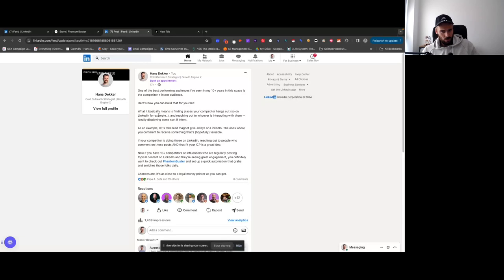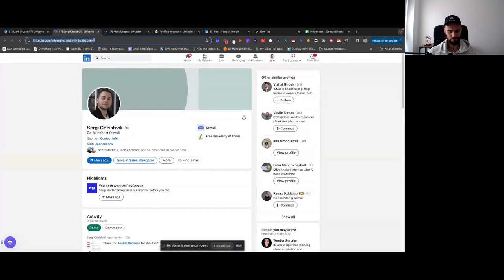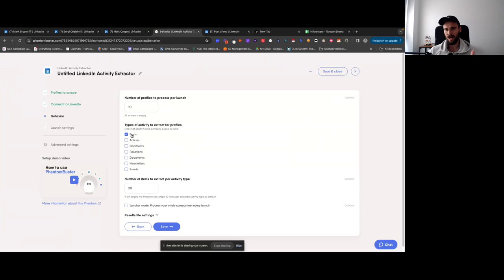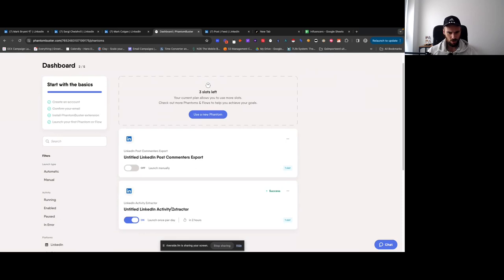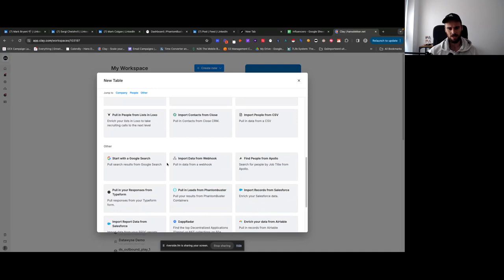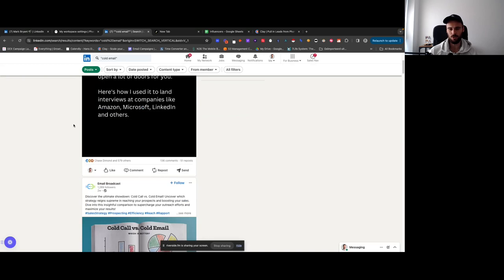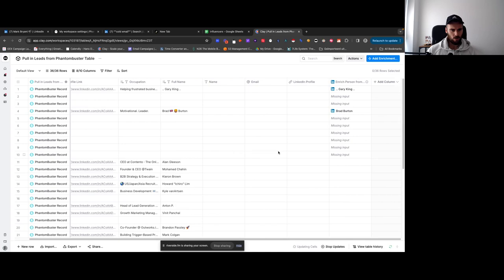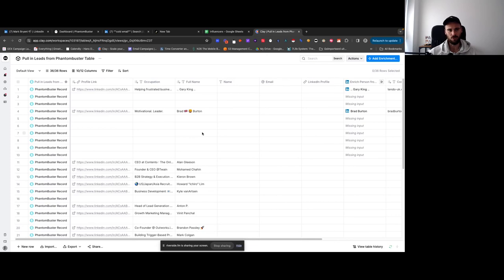Building competitive intent data using LinkedIn and Phantombuster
Here's how you build your own competitor + intent data set that automatically updates every 24 hours.

A quick live build after some people asked about. We're scraping LinkedIn for posts and interactions, then getting those into Clay.

It's one of the most successful audiences I've tested and while there are multiple ways of building it, in most cases this will be the most efficient one.

Happy hunting!